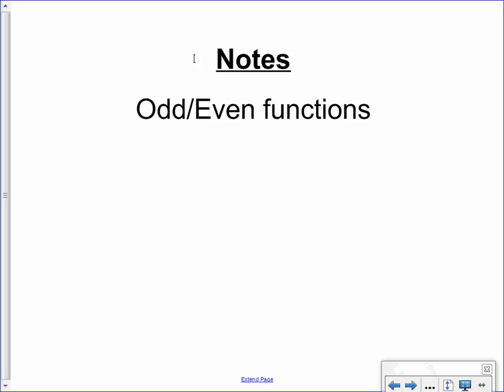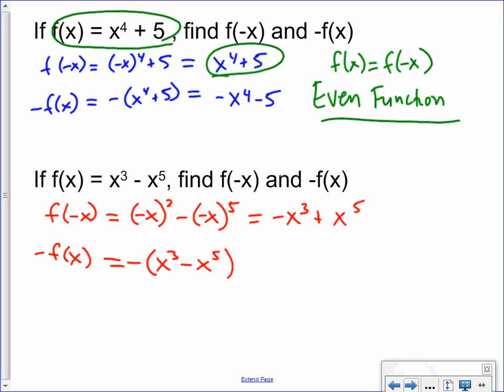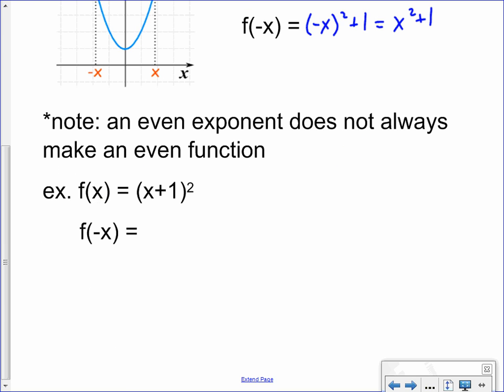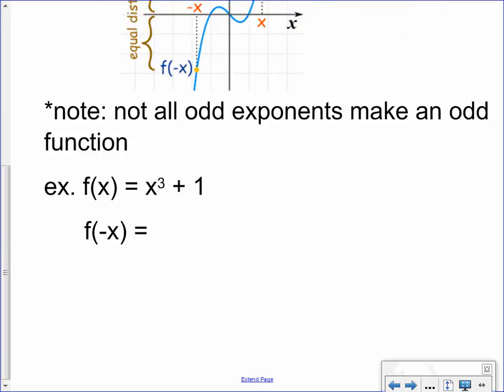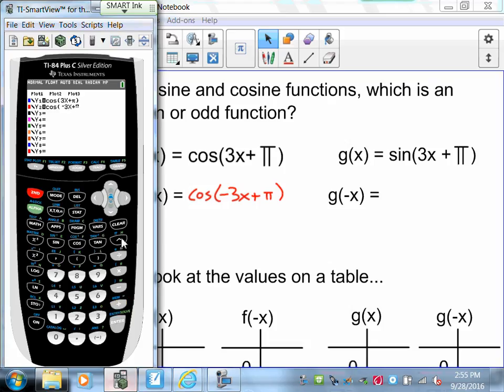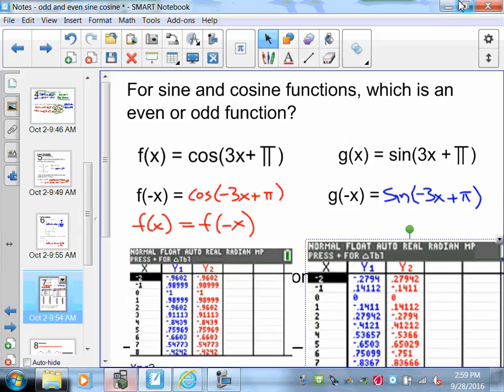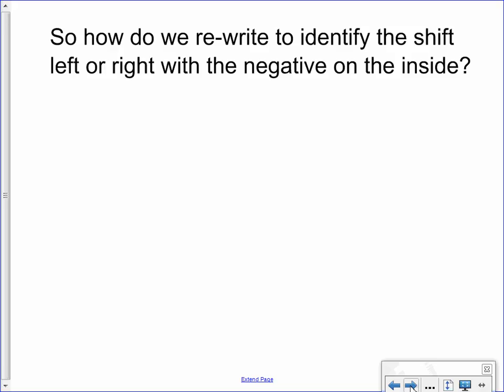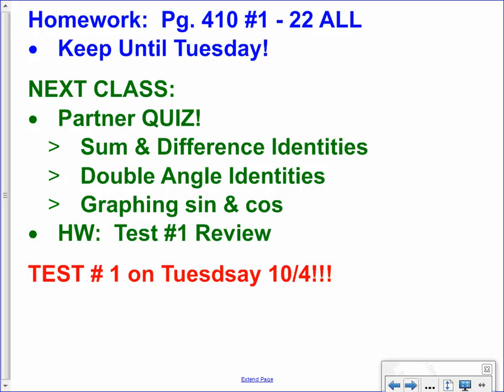IBMSL Odd and Even Sine Cosine Notes